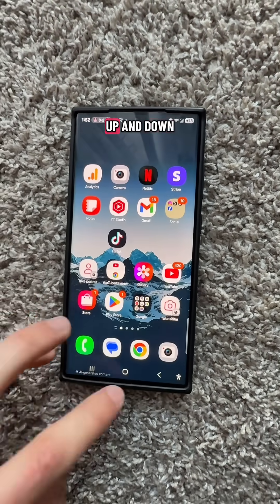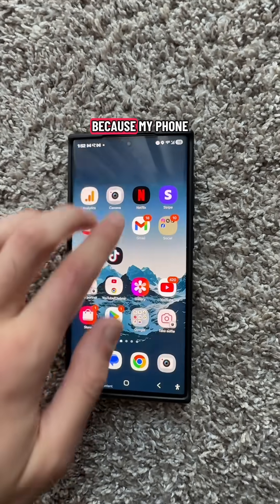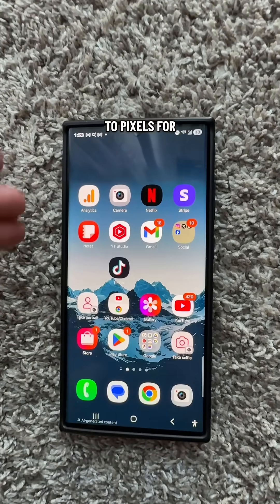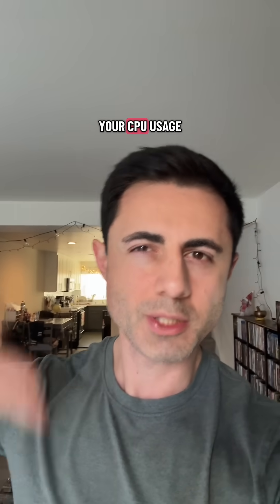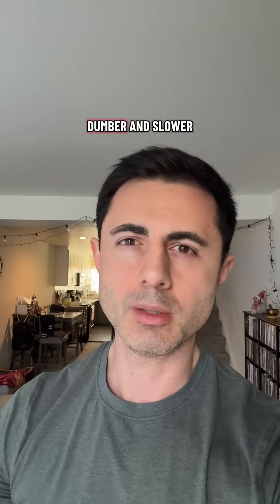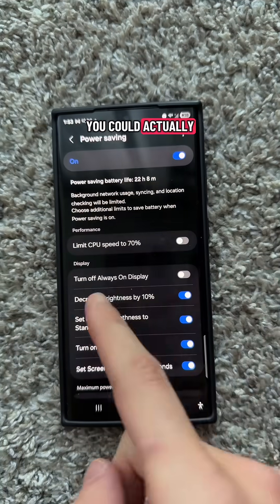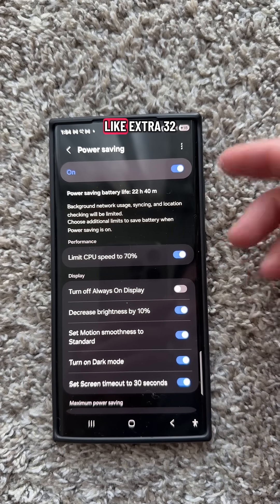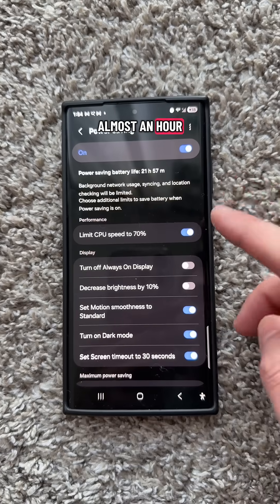Why does power saver work